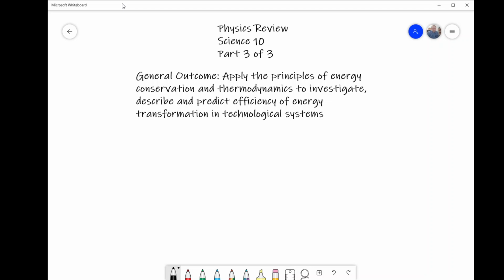Science 10 Review Part 3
Reviewing General Outcome 3: Apply the principles of energy conservation and thermodynamics to investigate, describe and predict efficiency of energy transformation in technological systems